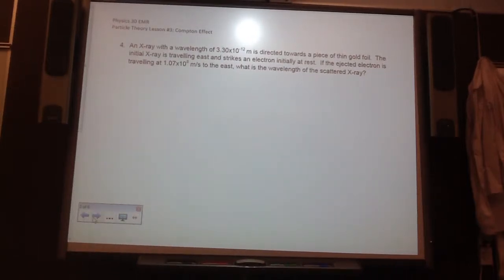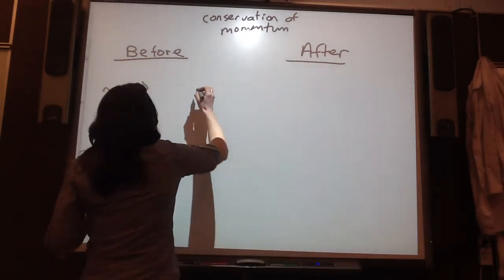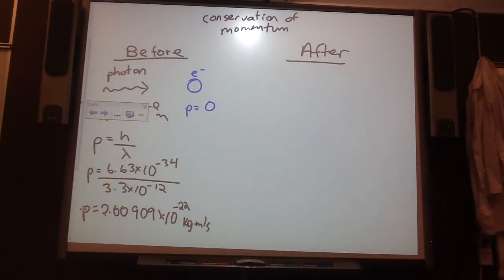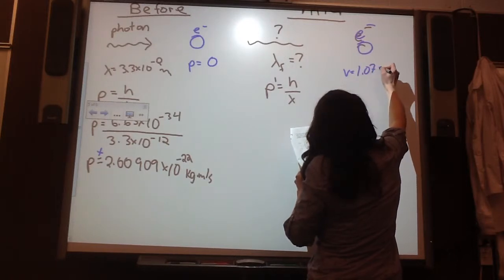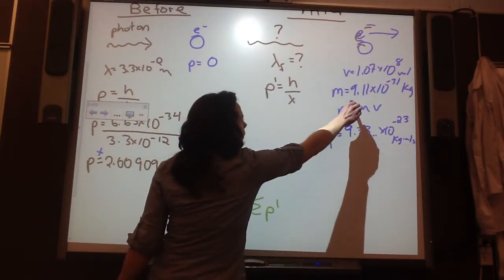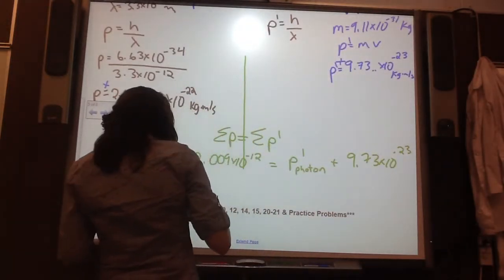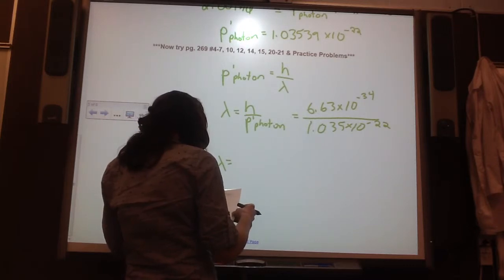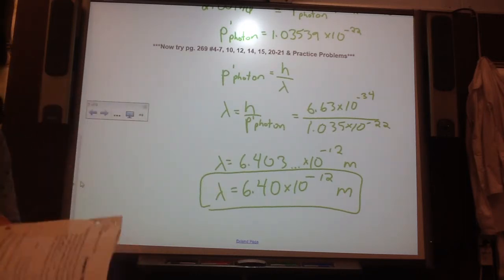Lesson 10 Compton Effect part 4